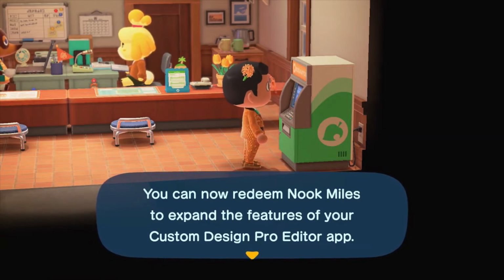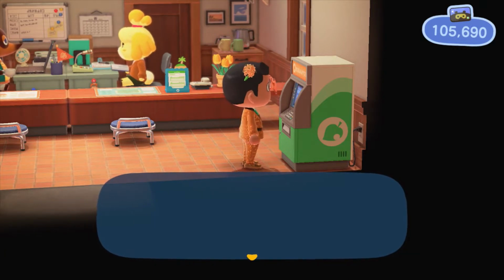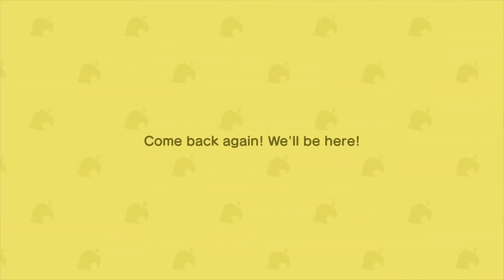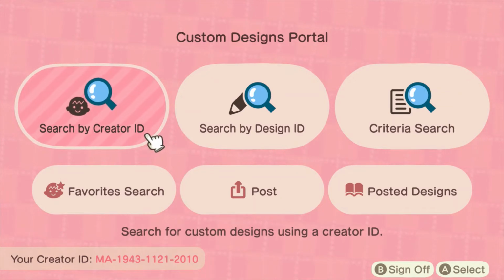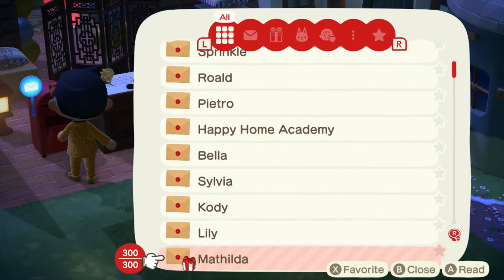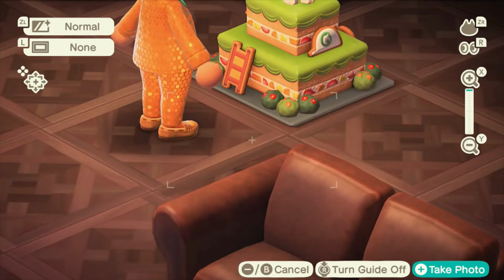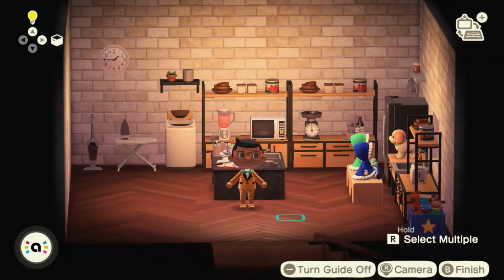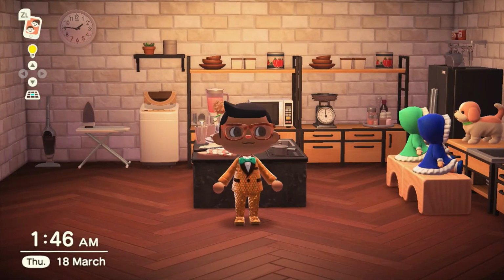Animal Crossing: New Horizons March 1.9 Update - Can You Meet Katrina NOW ? (No Time Travel)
We show you what you can get from the new Animal Crossing Update without time travel.
This includes the new items such as the anniversary cake, the Nintendo switch lite and more custom design slots.
We also discuss if it’s possible to meet a new NPC Katrina into the game.

We’re JayBee & Milly! A YouTube couple who love playing Nintendo Switch games together!

In-game (Animal Crossing New Horizons) Merch is available via the Able Sisters by using the code ‪MA-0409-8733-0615‬ these designs are made by @ahnahleesa

Visit Our Dream Address -
DA-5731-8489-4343 and make sure to tweet your pictures of your trip to us @JayMillyVids on Twitter and other social media below.

Please follow the official JayBee & Milly Twitter - @JayMillyVids

Here we post updates on what videos are in development, progress on Nintendo games and even JayBee’s face reveal!

We’re currently in the process of re-posting our epic back catalogue of 75+ tours. Plus Milly’s face reveal!